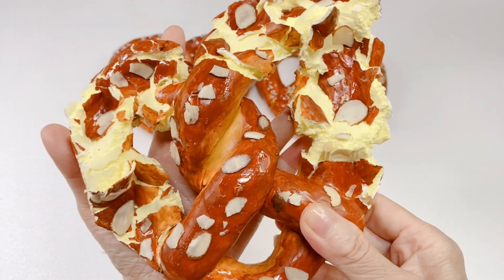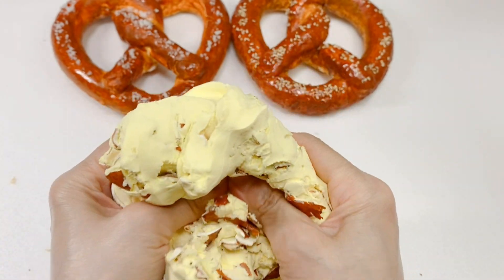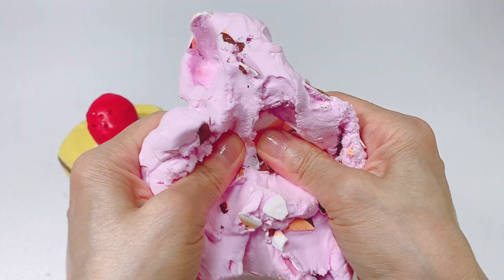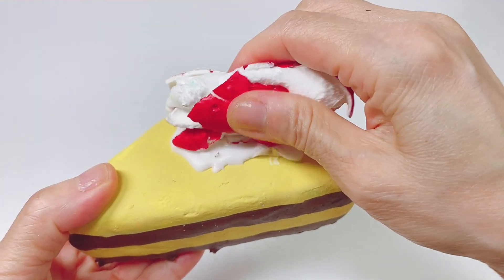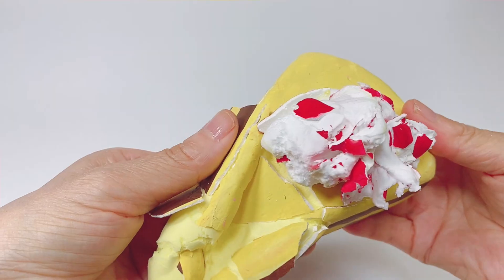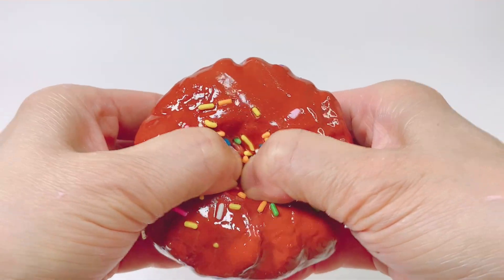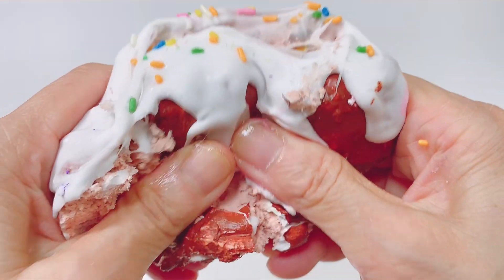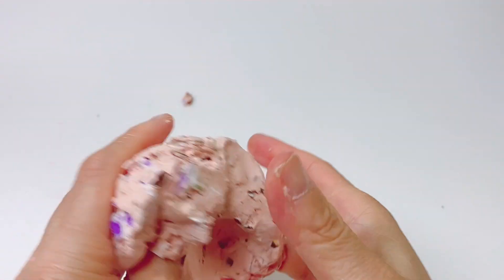ASMR plaster clay cracking 오독오독 쾌감!! 최고!!석고 점토부수기모음#30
앨맘ASMR을 방문해 주신 분들께 감사를 드립니다,
재미있게 시청 하시고  영상이 즐거우셨다면
감사합니다

Thank you to those who visited  Lmam ASMR. Please~